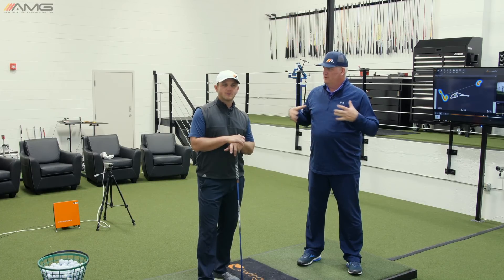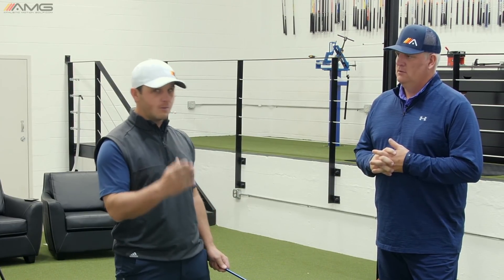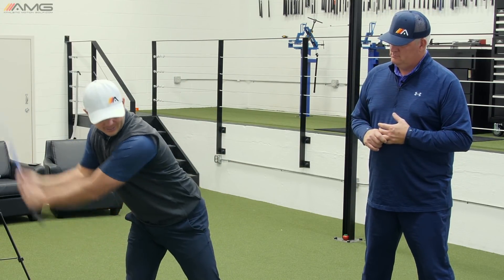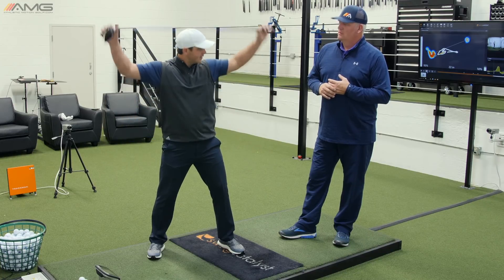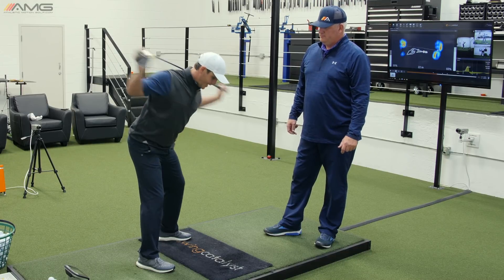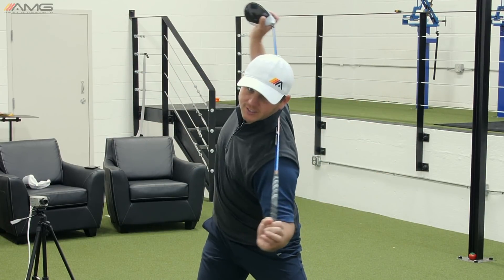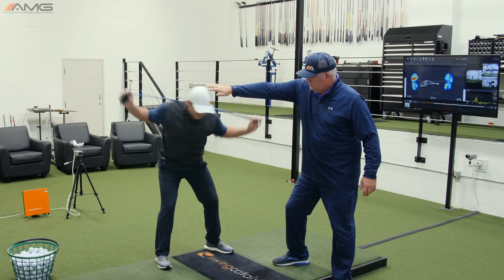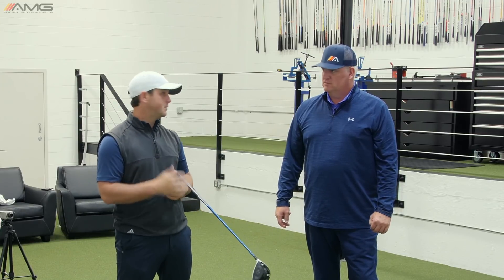Senior Golfers: 3 Ways To Add More Speed To Your Drives, #2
In this video, we talk about the second way senior golfers can add more speed and distance to their drives by improving their upper body motion.